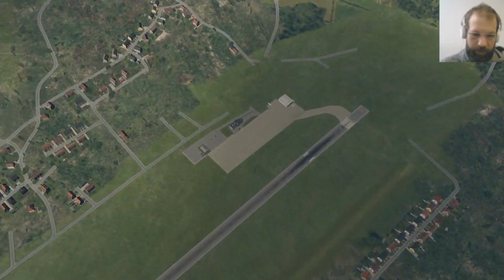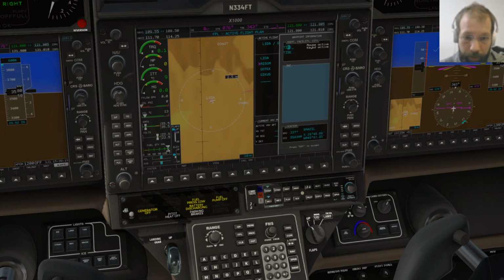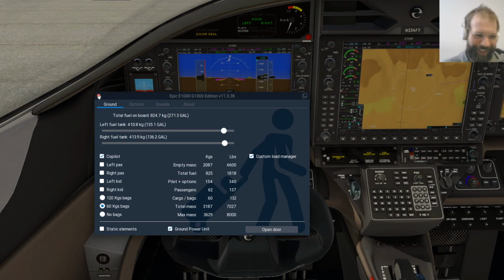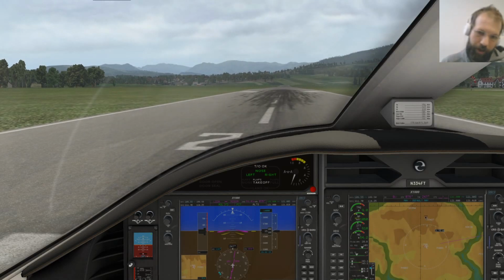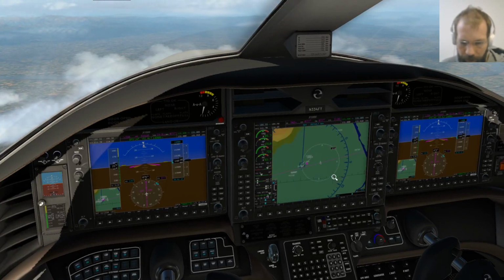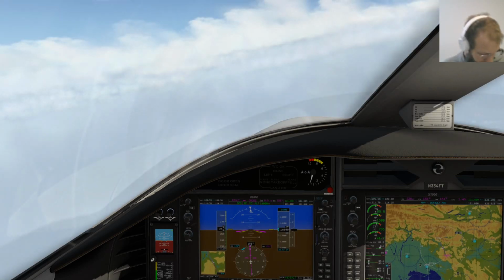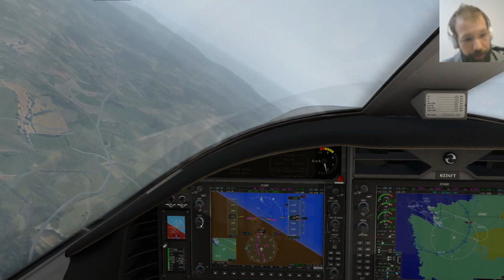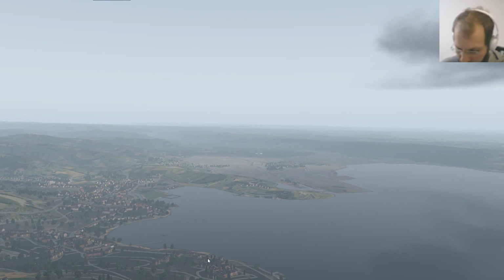X-Plane 11.50b2, EPIC E1000, LIDA to LJPZ - S01E05 - FullyEstablished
In this seasons fifth episode we will finally reach our prime destination Portoroz on Slovenias beautiful adriatic cost.